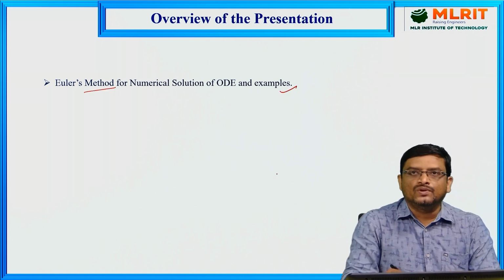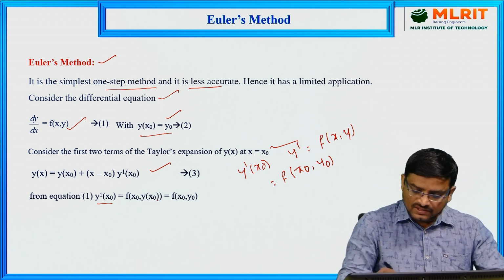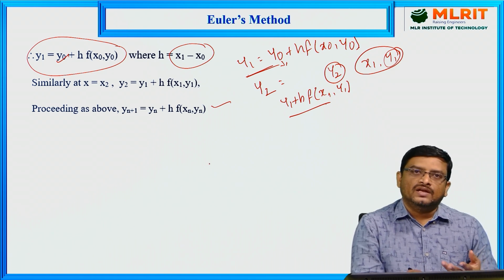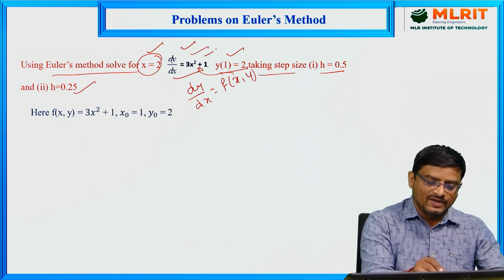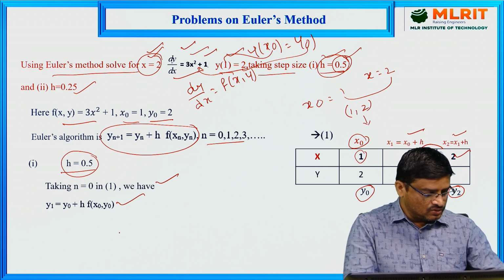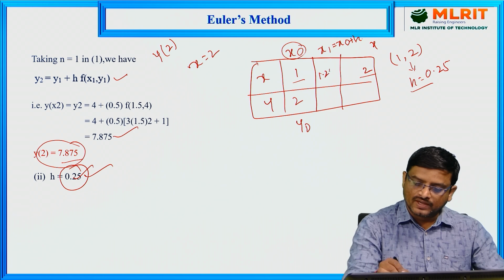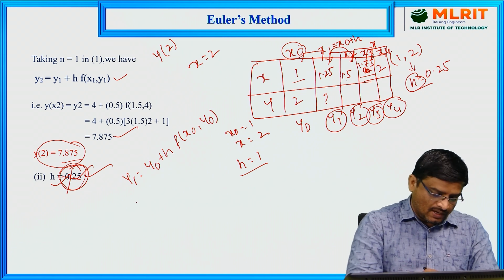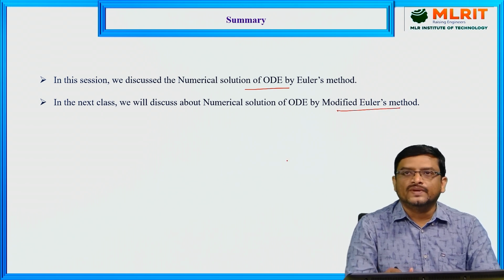LEC26| NMIT | Numerical Solution of ODE ( Euler's Method) by Dr. G. Ravindranath Reddy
LEC26| Numerical Methods & Integral Transforms| Numerical Solution of ODE ( Euler's Method) by Dr. G. Ravindranath Reddy
Hyderabad.